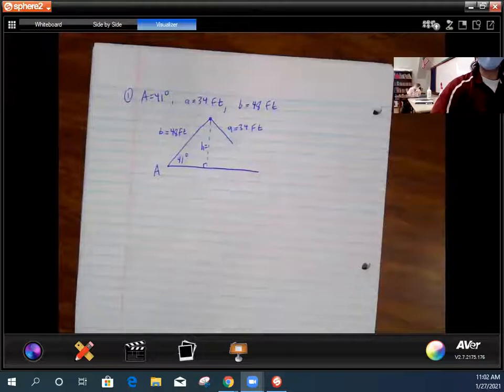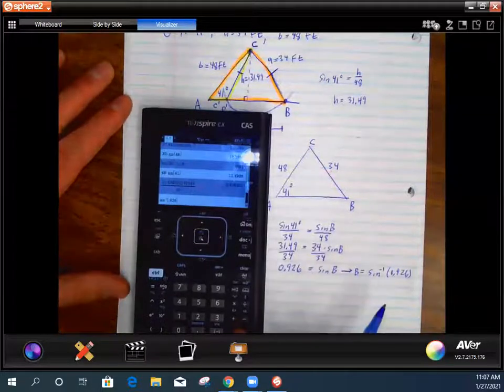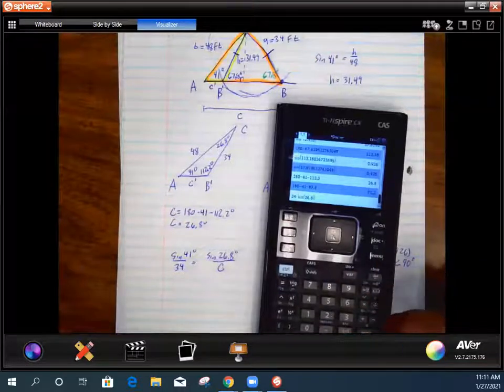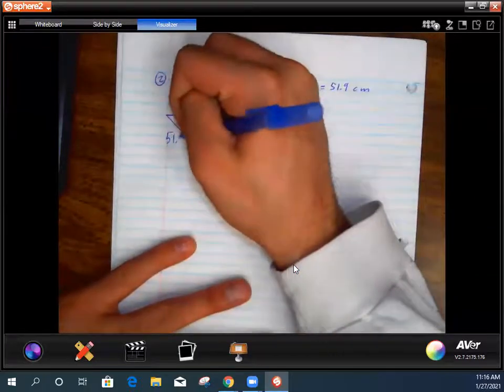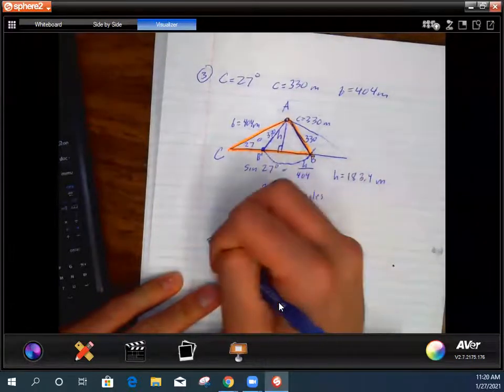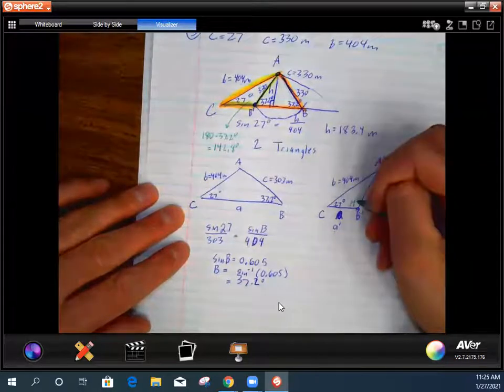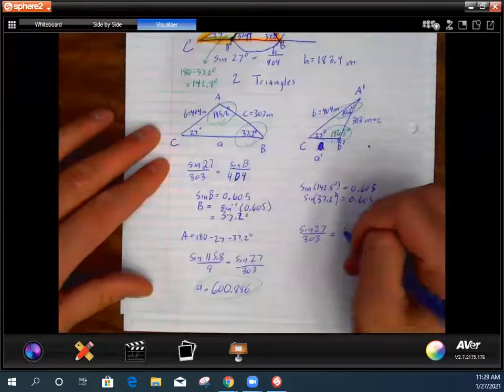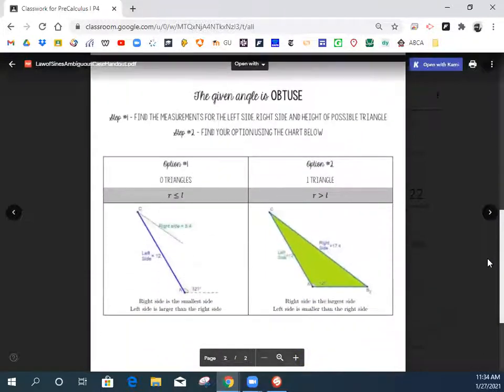PC 1 Ambiguous Case Extra Practice - Solving Triangles when Given SSA